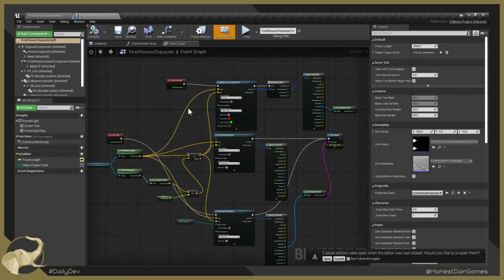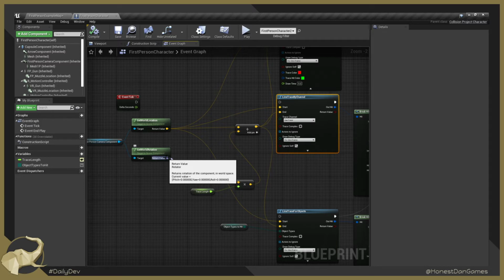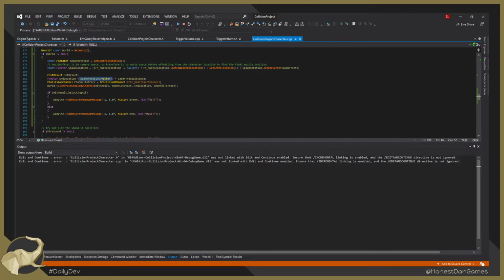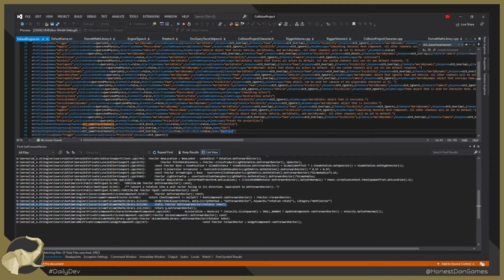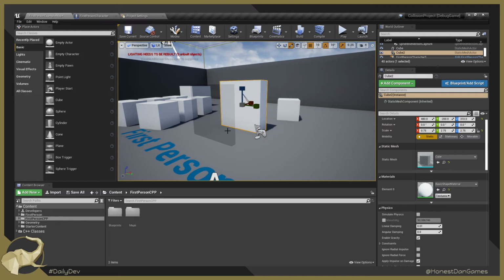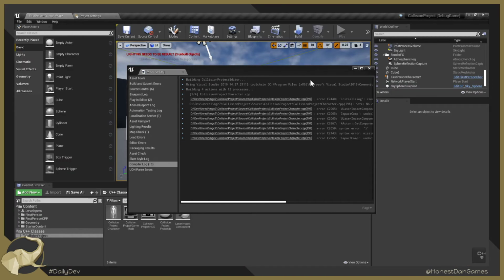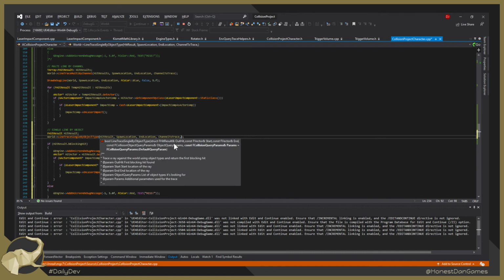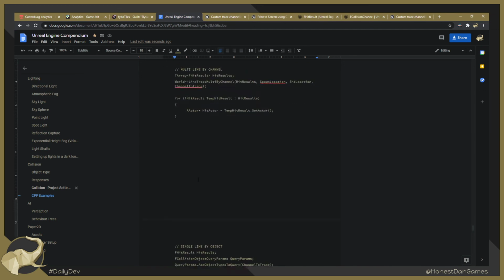3. Handling Hit Results after Tracing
Collisions and Tracing in Unreal Engine 4. This includes learning about Object Types, Collision Channels and traces.